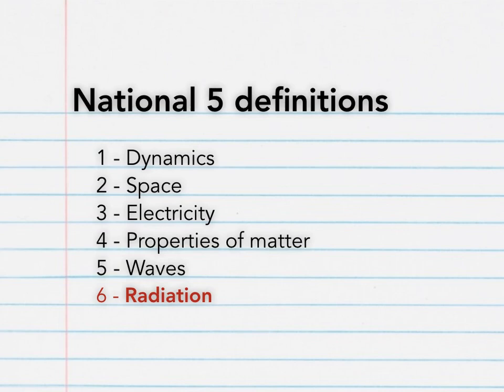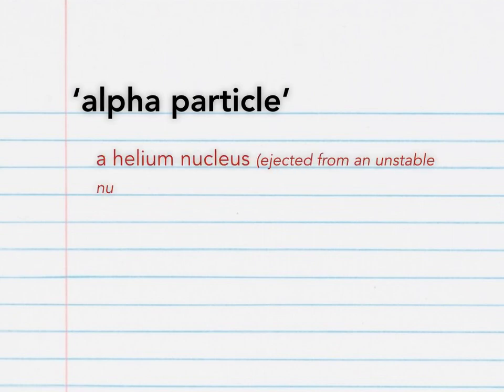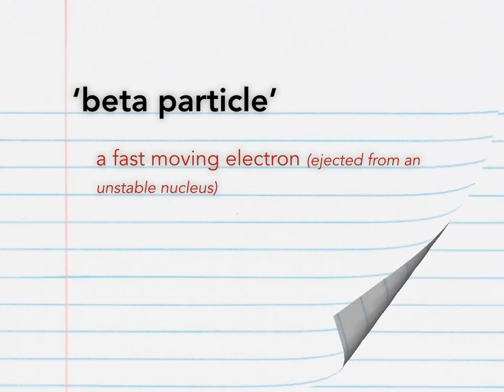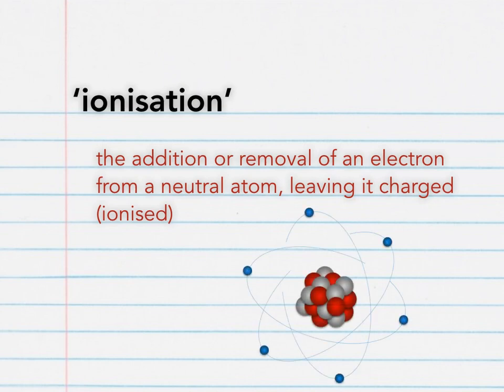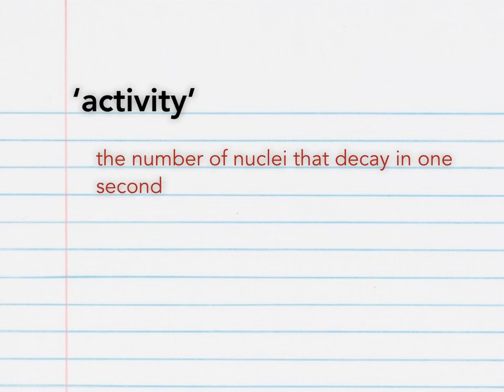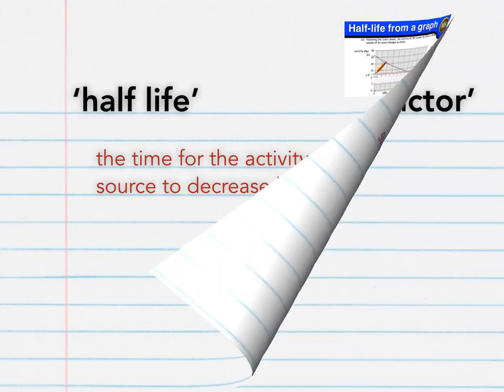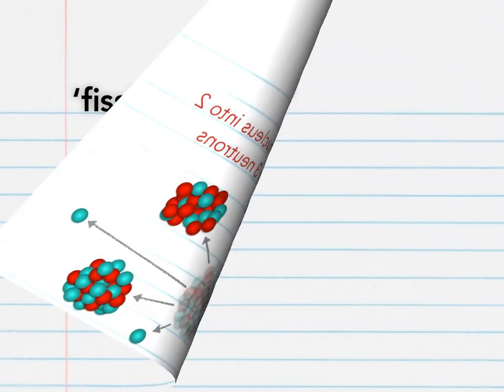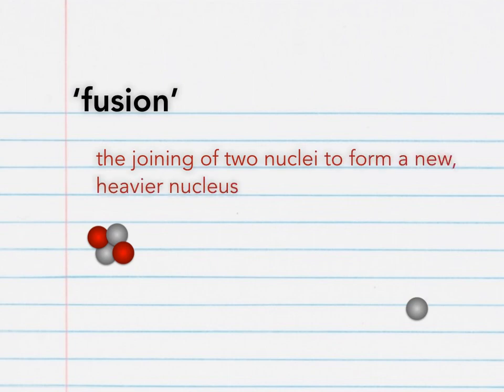National 5 Physics definitions 6 - Radiation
National 5 Physics - 6th in a series of 6 videos, covering the important Physics definitions in the Radiation topic.

Explained in this video: alpha particle, beta particle, gamma ray, ionisation, activity, half life, radiation weighting factor, fission, chain reaction, fusion